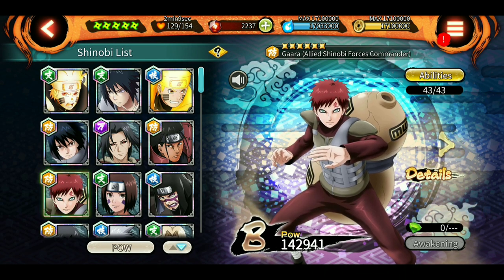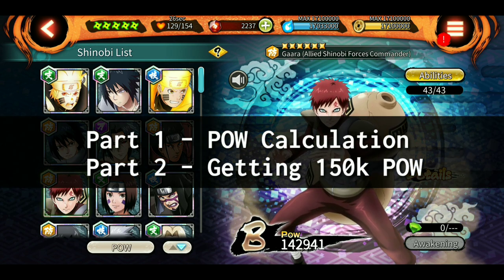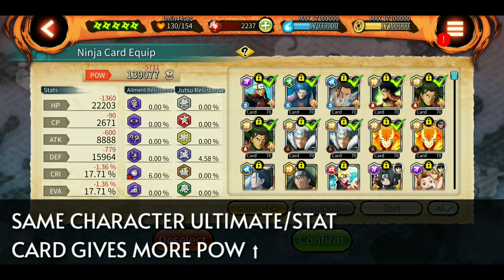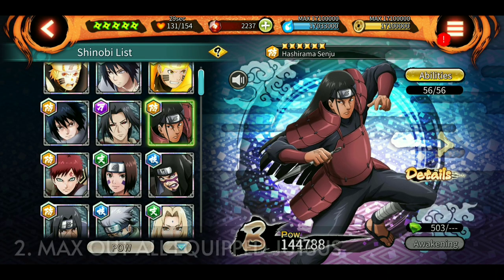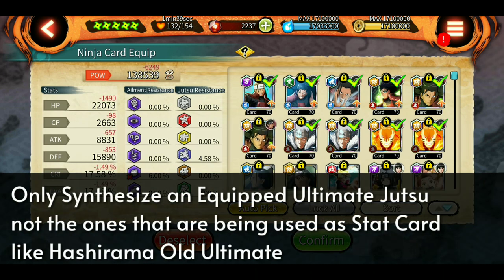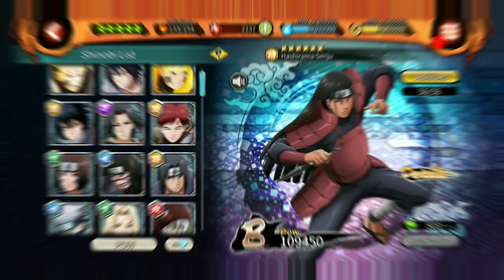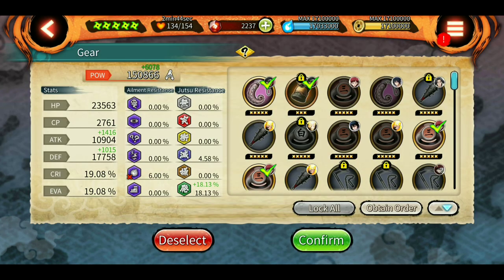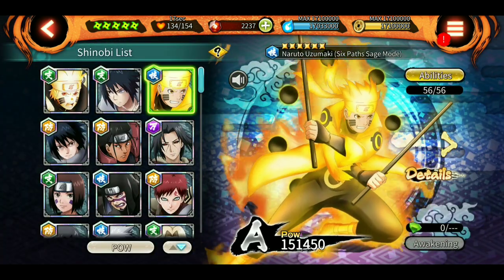How to get a shinobi to A rank? | F2P Guide | Naruto x Boruto Ninja Voltage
POW Calculation : 2:10
Get 150k+ POW : 4:33

🎮 🎮 🎮CREDITS🎮 🎮 🎮
Thumbnail made by Existenz

Background Music 🎧
Flying High by FREDJI